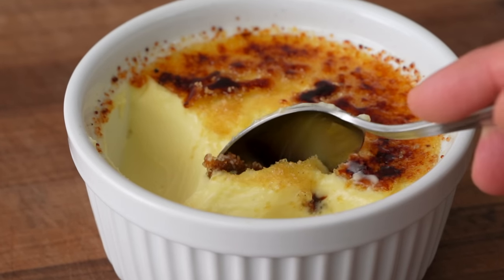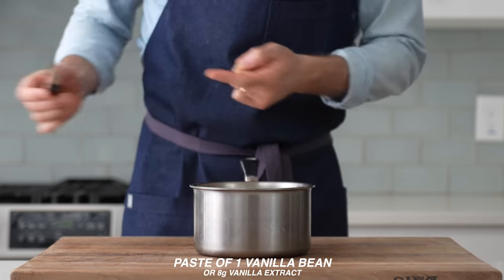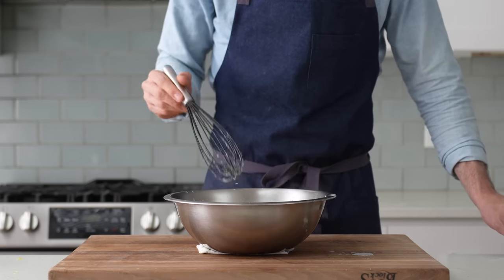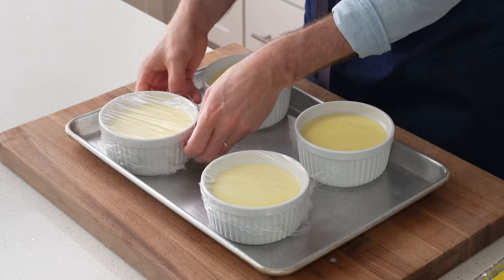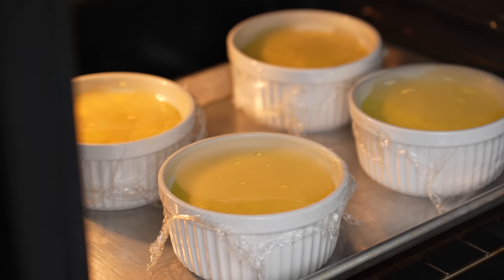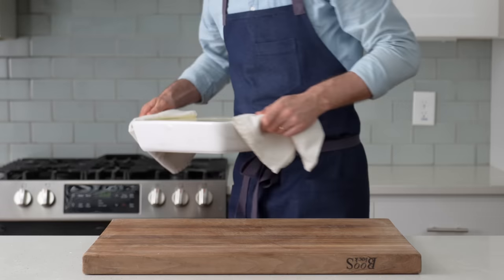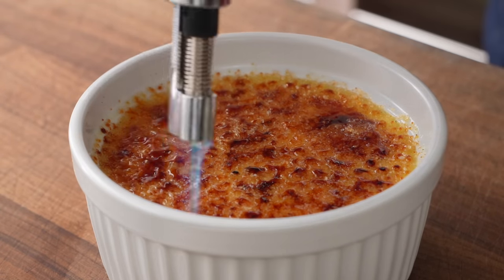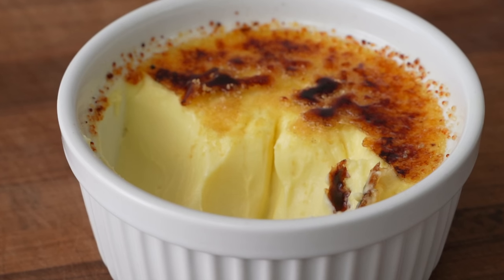Silky Smooth NO WATERBATH Crème Brûlée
You would never guess that a recipe as luxurious as this creme brûlée could be so simple. to try Tommy John and get 20% off plus free shipping on orders over $75 when you use my code BRIANL

🔪MY GEAR:

BUTANE TORCH (inexpensive and better than the one i’m using in the video)
FINE MESH STRAINER
PLASTIC CUTTING BOARD
ESCALI DIGITAL SCALE
14oz RAMEKINS
HALF SHEET PAN + RACK
9"x13" BAKING DISH
2QT SAUCE PAN
QUARTER SHEET PAN + RACK
MY FAV STAINLESS BOWL

 -- INGREDIENTS --
▪1200g/mL or 5c heavy cream
▪1 fresh madagascar vanilla bean (sub 8g/2tsp vanilla extract)
▪160g or 3/4c+2Tbsp granulated sugar
▪2g or 1/2tsp salt
▪10 large eggs, whites and yolks separated
▪Sugar in the raw (about 30-40g or 3Tbsp per ramekin if using the 14oz ramekins)

ALTERNATE BAKE TIMES:
If using 8 of the smaller 7 oz ramekins, cook at 215F/100-105C for 1 hour 20 minutes

If using a 9”x13” baking dish, cook at 215F/100-105C for 2 hours.

CHAPTERS:
0:00 Intro & custard base
3:00 Pouring and baking
4:35 Getting comfy (ad)
5:35 Cooling and finishing the creme brulee
8:58 Let’s eat this thing